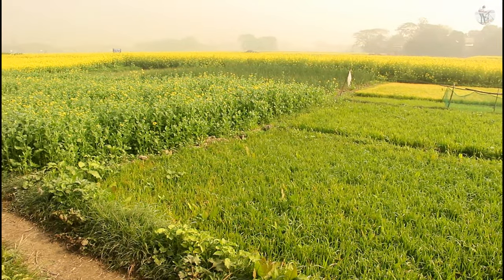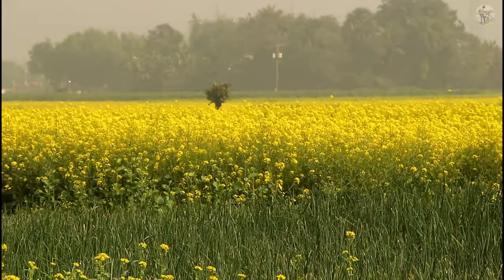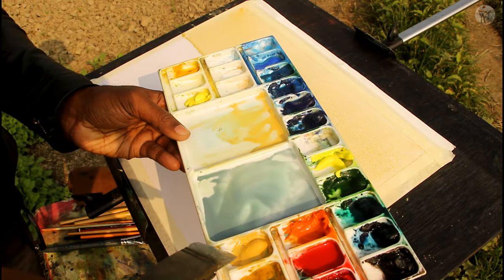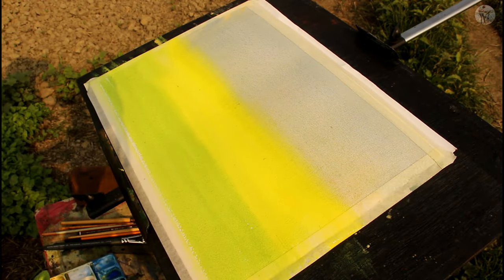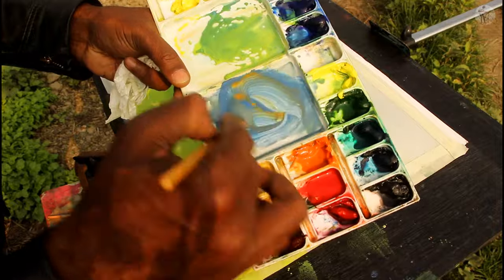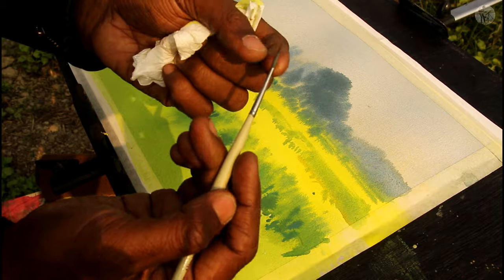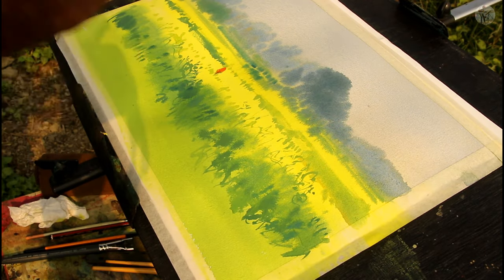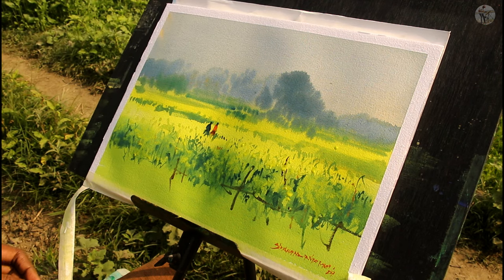Plein Air Watercolor Landscape Painting Tutorial | Watercolour Demo by Shahanoor Mamun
Mustard Field in winter morning.

Artist: শাহানূর মামুন (Shahanoor Mamun)
Follow Shahanoor Mamun:
Shahanoor Mamun
Watercolor Painting